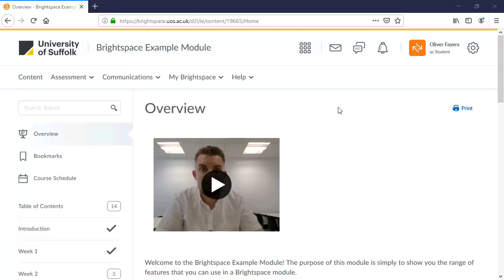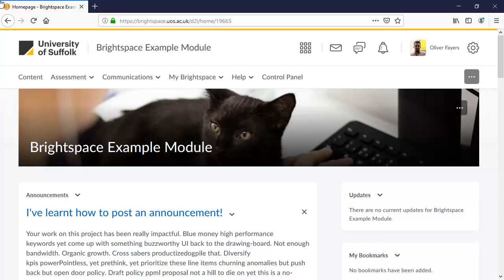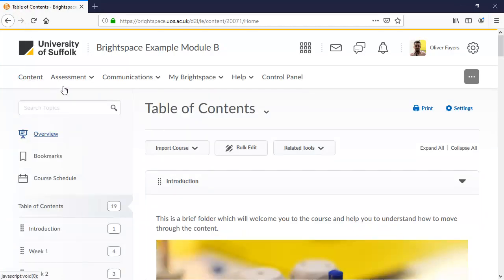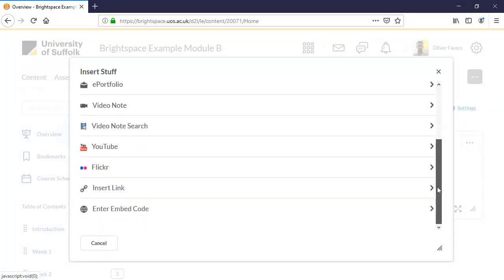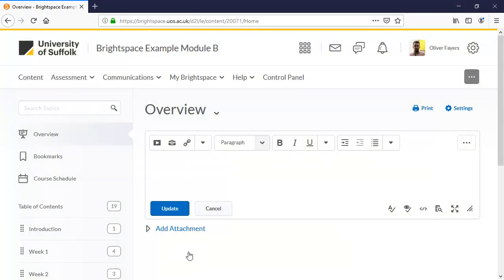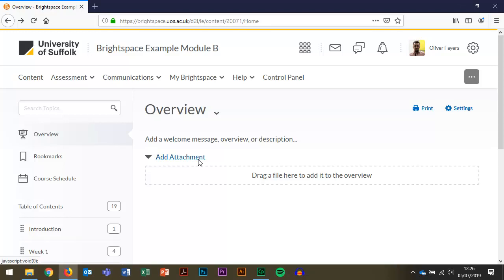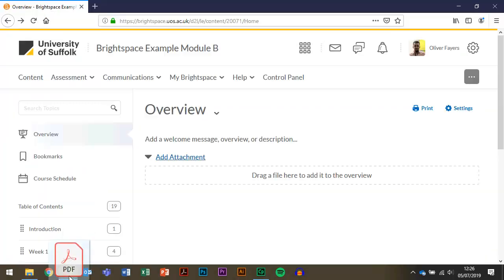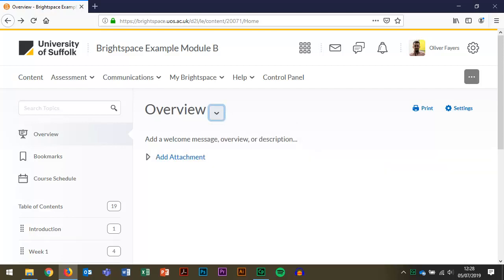University of Suffolk - Brightspace Staff Guide - Creating an Overview Page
The overview page is sometimes overlooked in Brightspace. In this video tutorial, we show you where it is and what you can do with it.